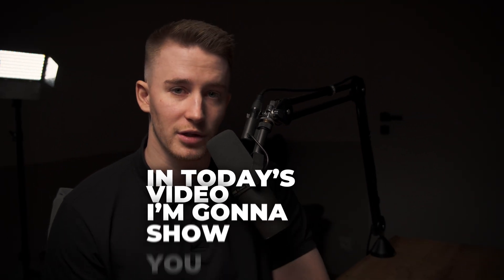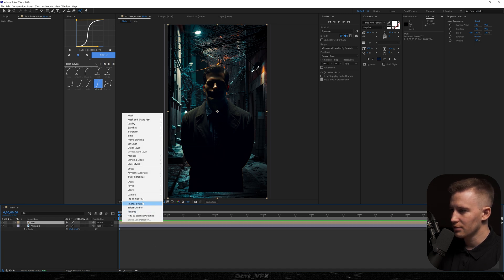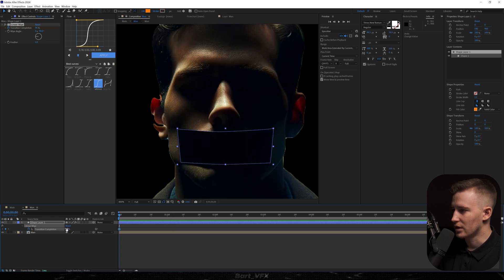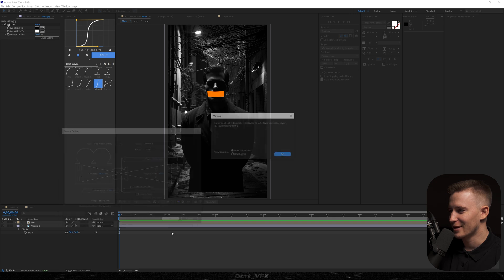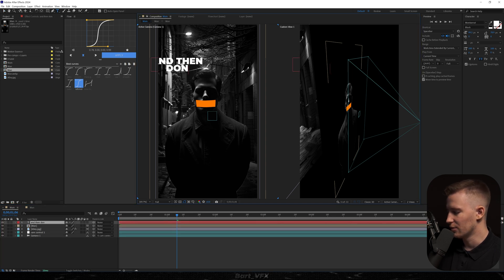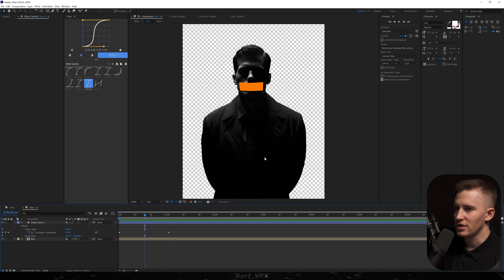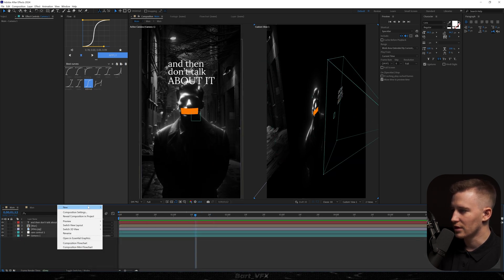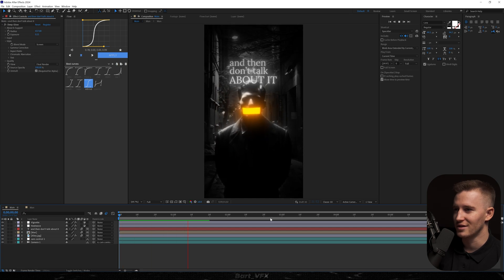BartVFX 3D Viral Reel Recreated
What’s up guys! In this tutorial, I'm recreating one of my reels in Adobe After Effects.

[Autopromotion]